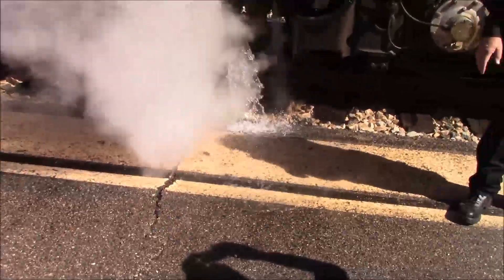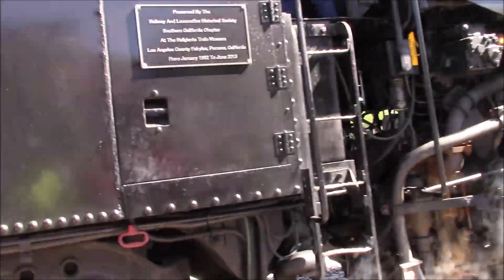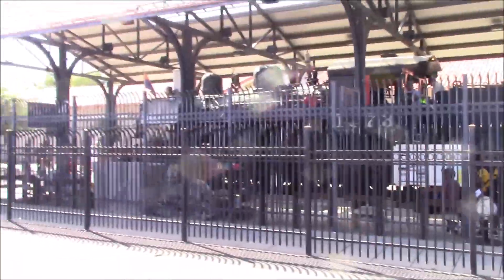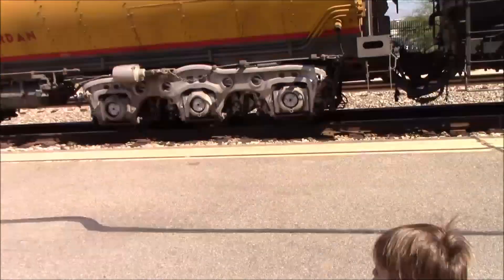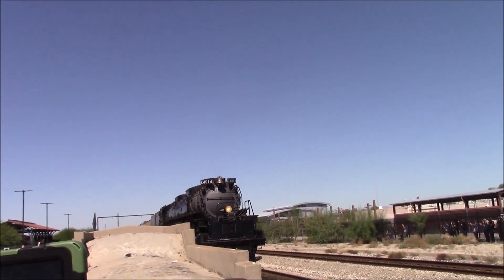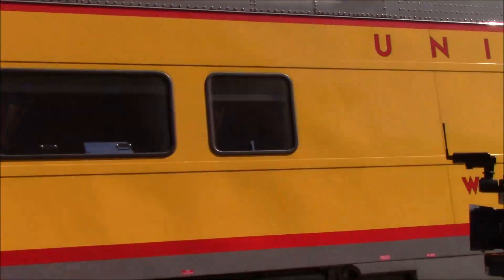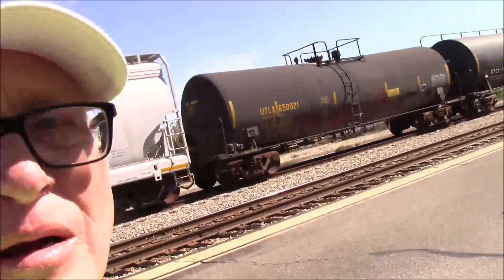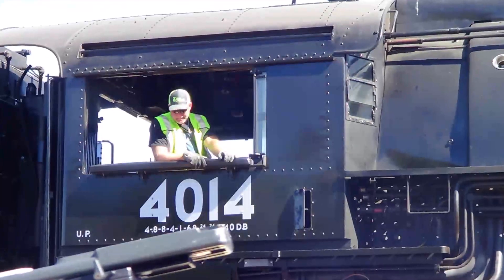Big Boy Steam Locomotive 4014 - Tucson Stop !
The World's Largest Operational Steam Locomotive Stops In Tucson,Az ! Support Us@
Thanks Union Pacific !